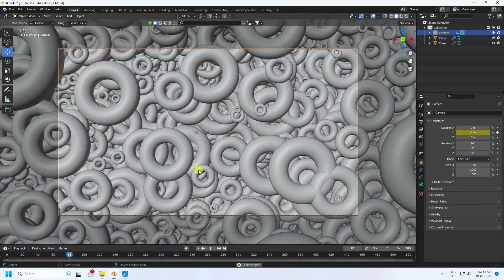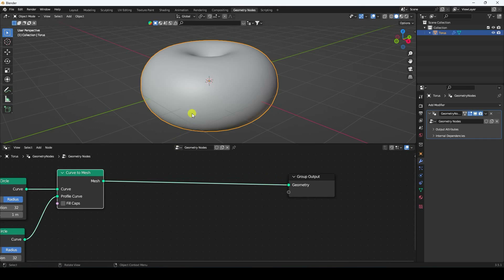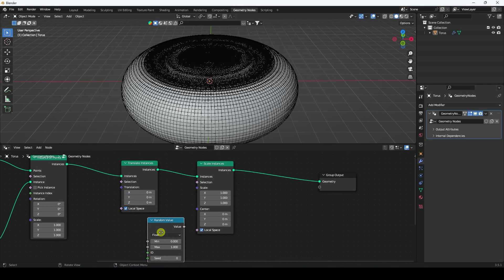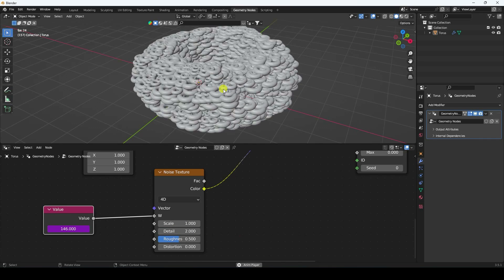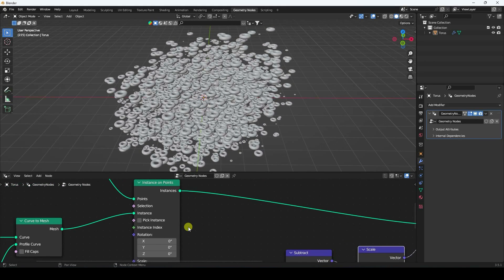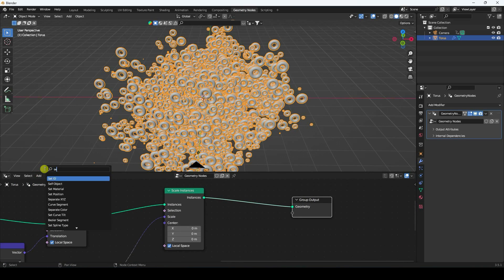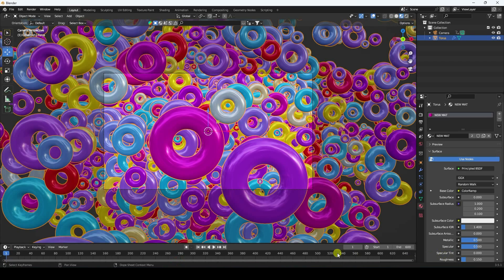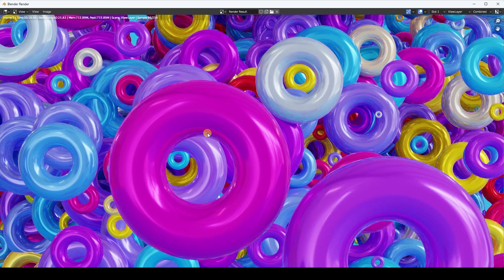Blender Geometry Nodes For Absolute Beginners Tutorial 3.6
In this blender tutorial, you will unlock the power of geometrynodes to create a dynamic system that is so useful for motiongraphics graphics. We will be using torus object as the ultimate control center for scaling objects and random colorful materials.

Intro 00:00
Geometry Nodes Animation 01:10
Camera Animation 07:40
Shader Material 08:30
HDRi Texture 10:30
Render Setting 10:50
Create Background 11:00
Final Animation 11:45